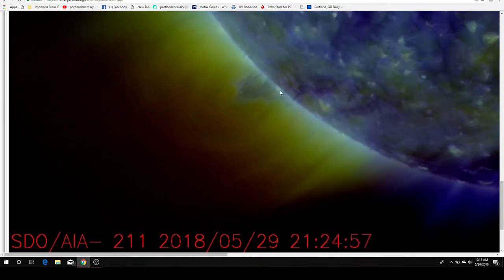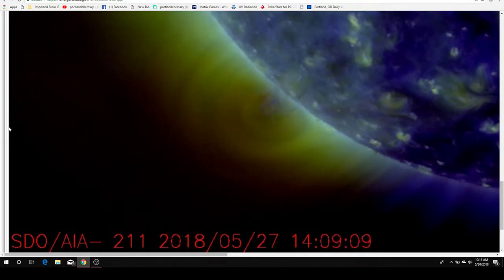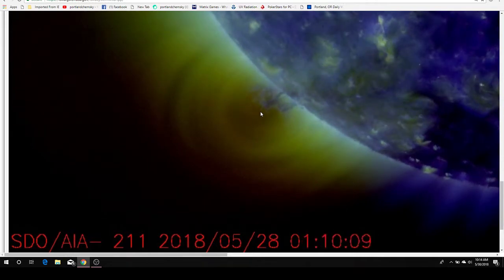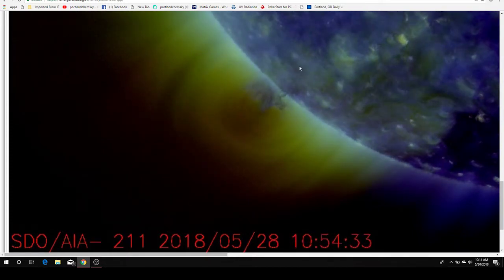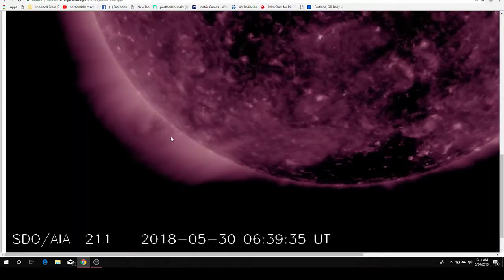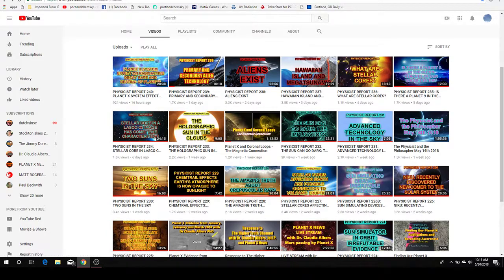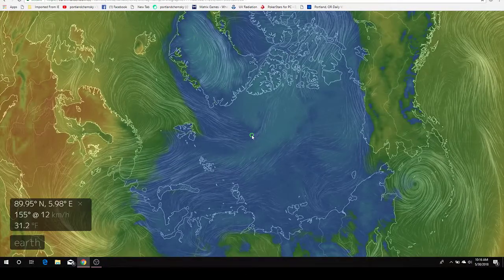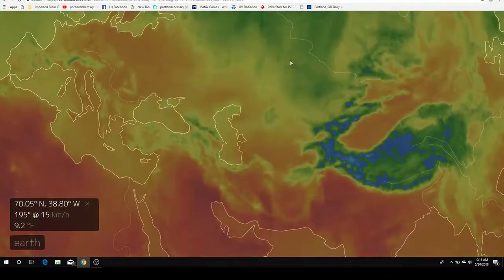Object Near Sun. May 30 2018.